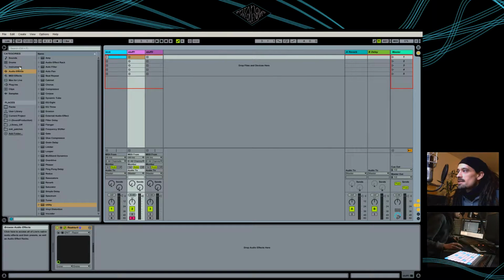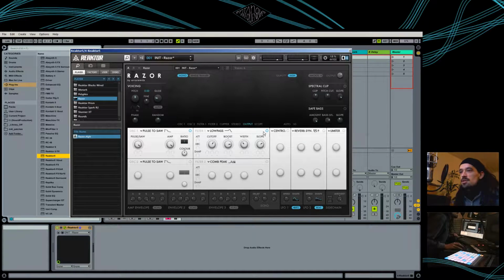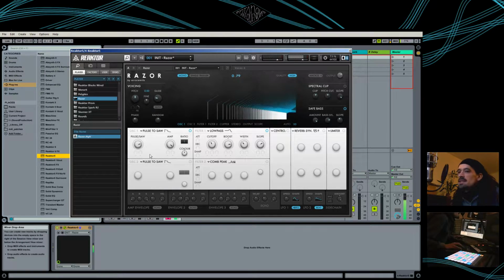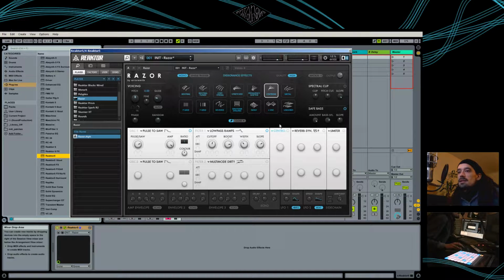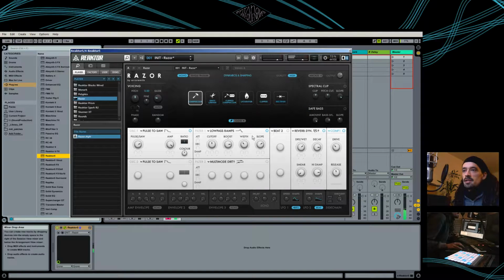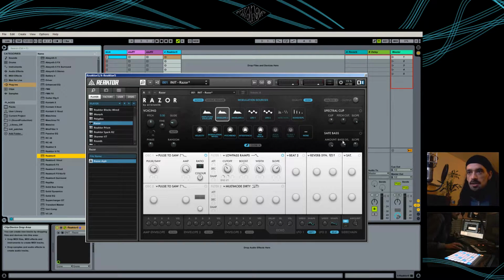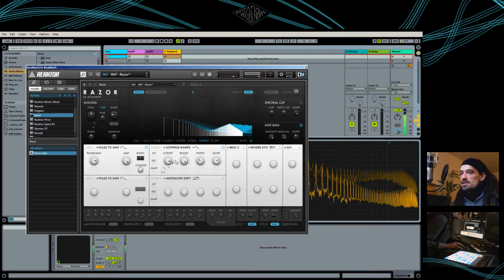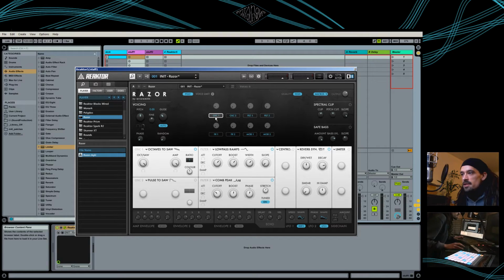Introduction: Reaktor Razor (Native Instruments)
Description:
Synthesizer Review Razor;
How to use Razor, Features of Razor